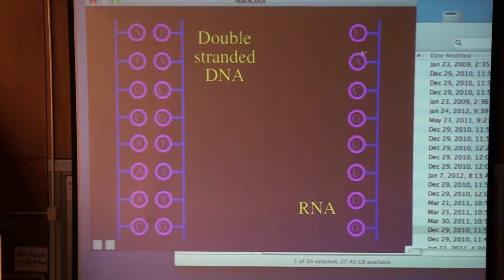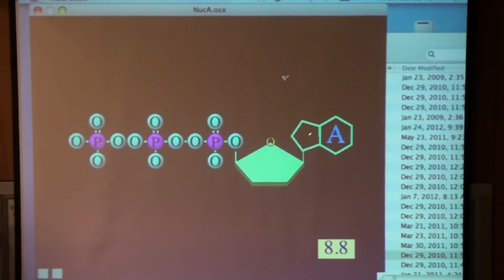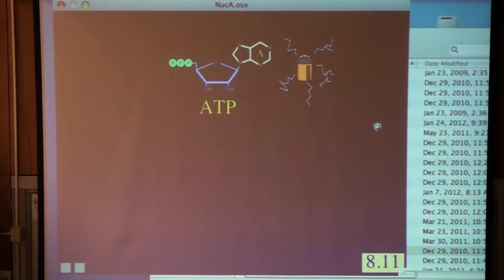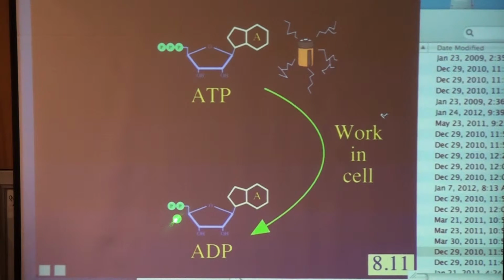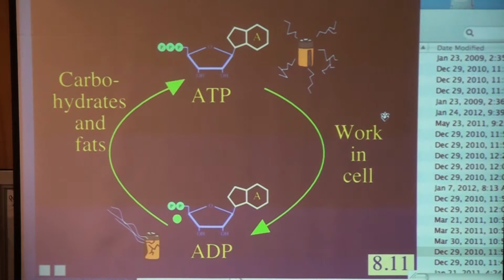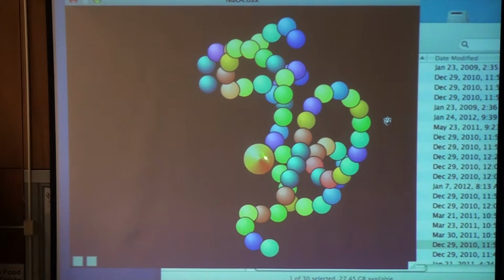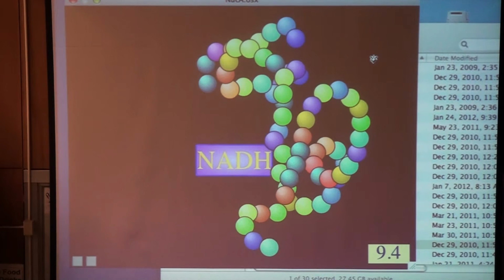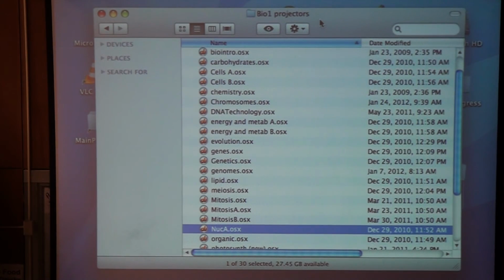Bio1 Lecture 13FEB2012 Part 2 of 4